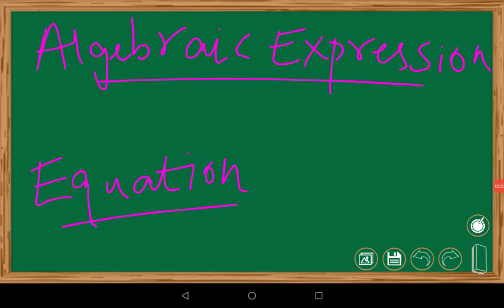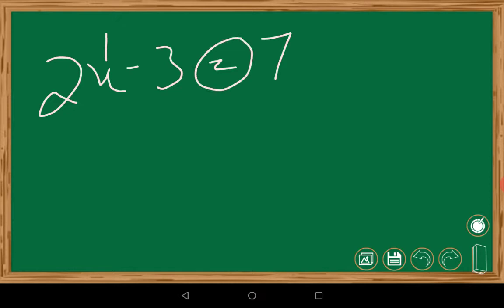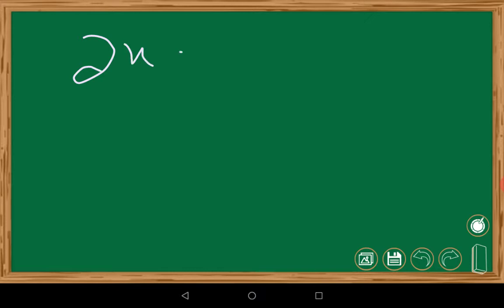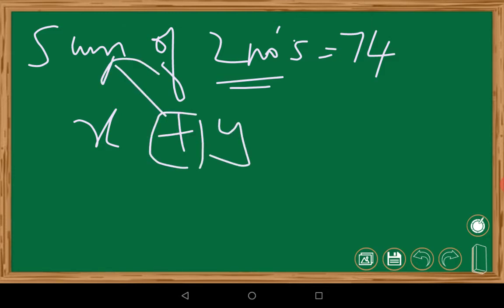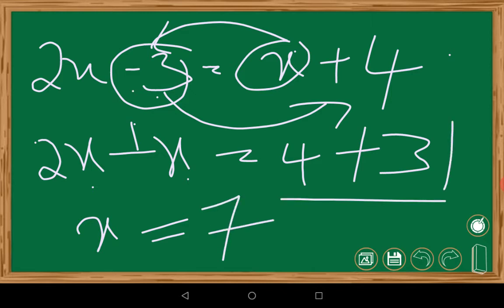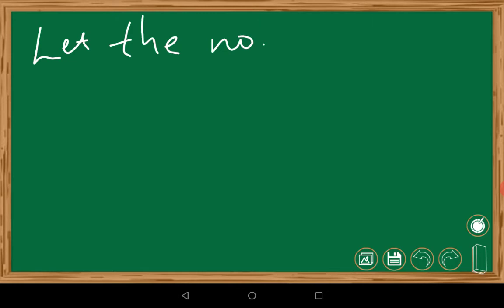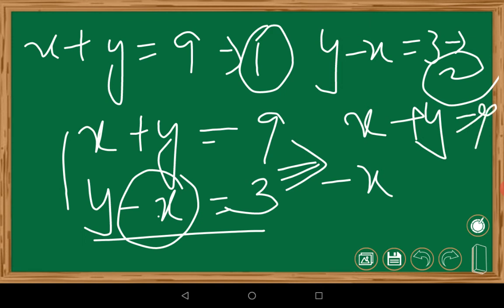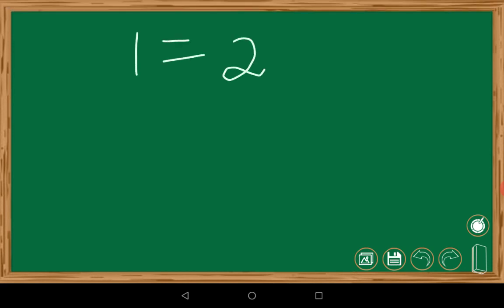Linear Equations in One Variable || Maths Chapter 2 Class 8 NCERT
We have explained the chapter 2 of class 8 Maths NCERT that is, Linear Equations in One Variable.
Questions given are :-
a) x - 2= 7
b) 1.6 = y/1.5
c) Sum of two consecutive numbers is 21. What are the two consecutive numbers?

Please try these questions and text your answer in the comment box with Question number.